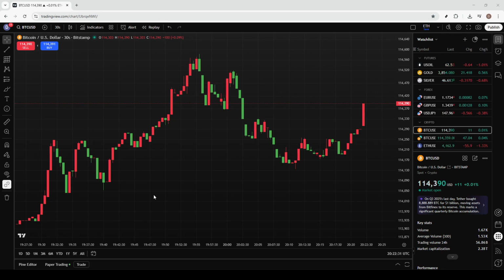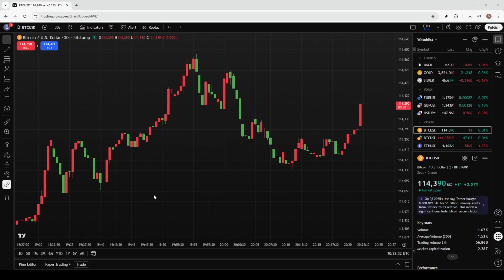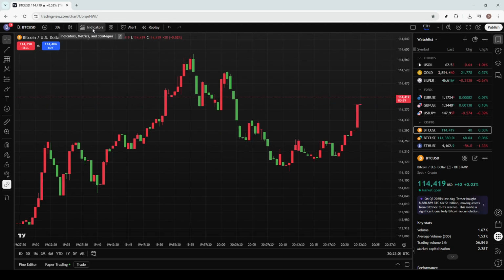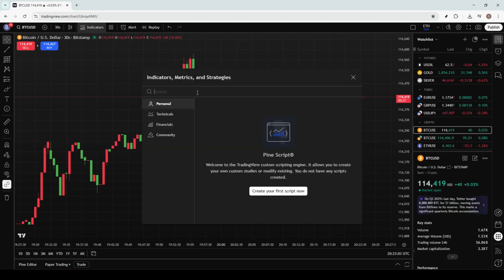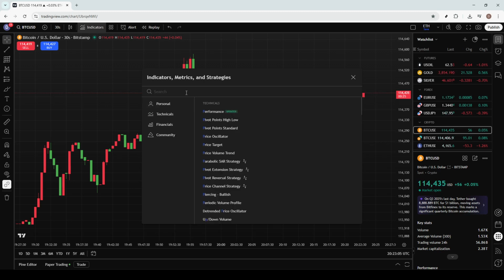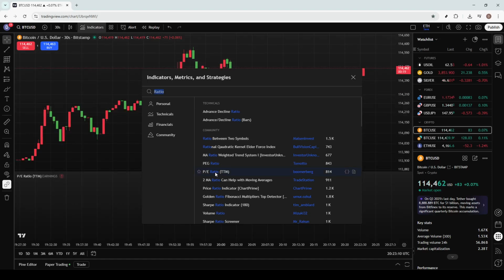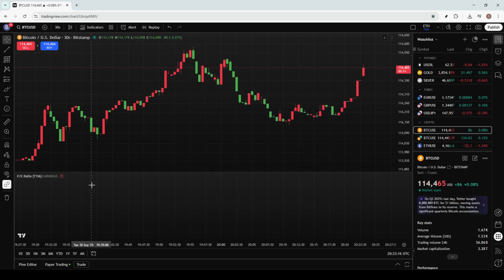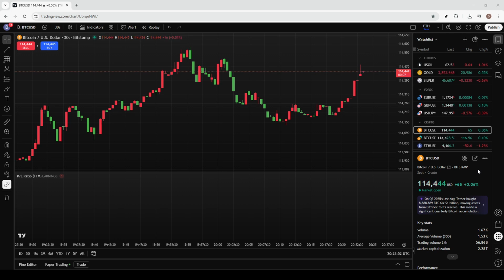How to view the PE ratio of a stock on TradingView (2025 Guide)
how to view the pe ratio of a stock on tradingview, view pe ratio on tradingview, stock pe ratio tradingview, step-by-step guide tradingview pe ratio, how to find price-to-earnings ratio tradingview